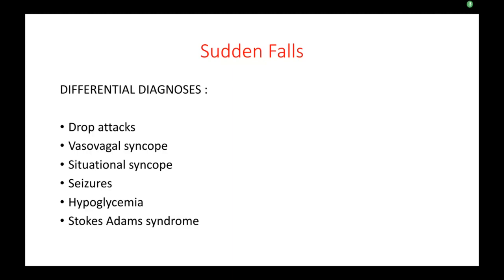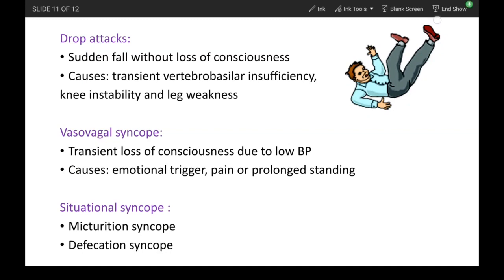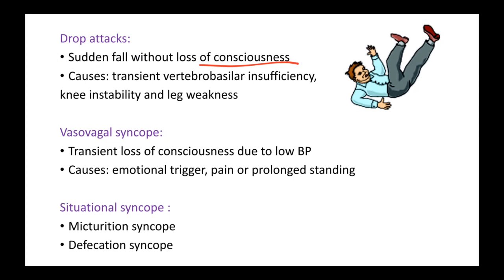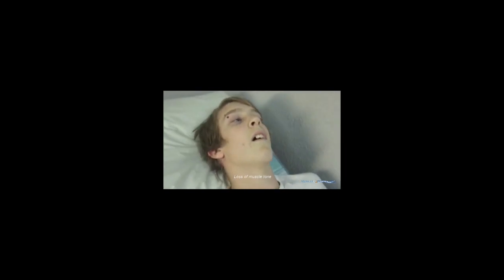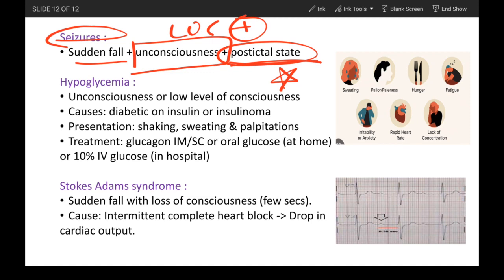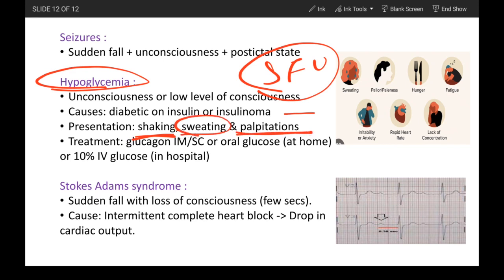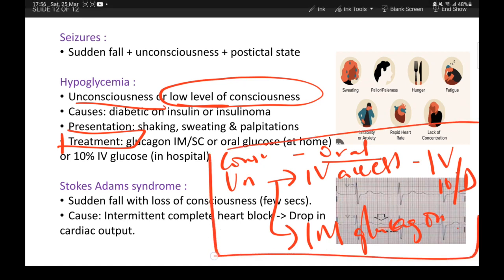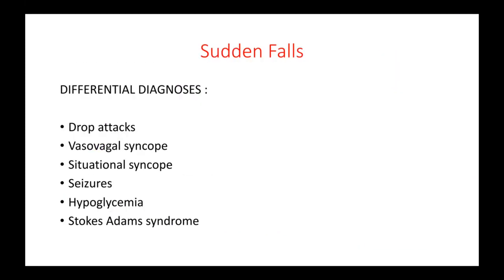SYNCOPE / FALLS - VIDEO EXAMPLES. DROP ATTACKS - VASOVAGAL SYNCOPE - HYPOGLYCEMIA - SEIZURES - PLAB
Differential diagnoses for syncope or sudden falls.

Thankyou for the amazing videos!